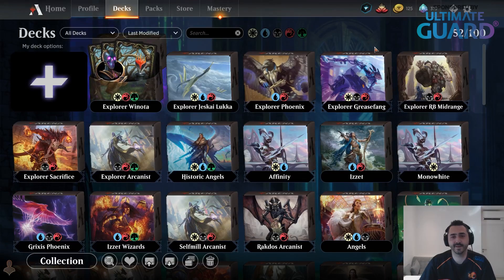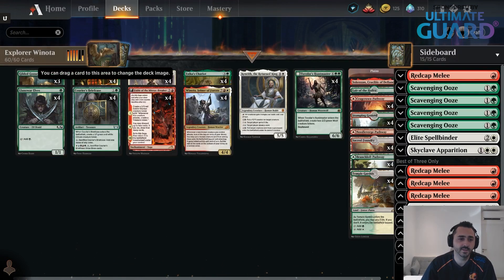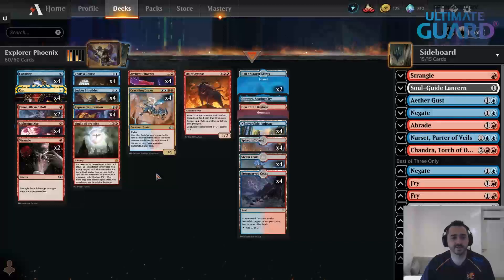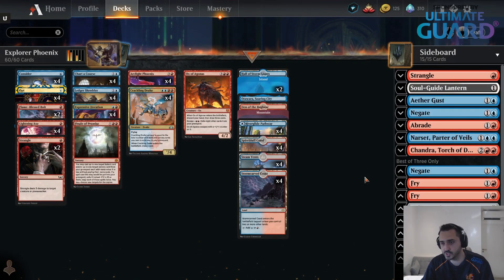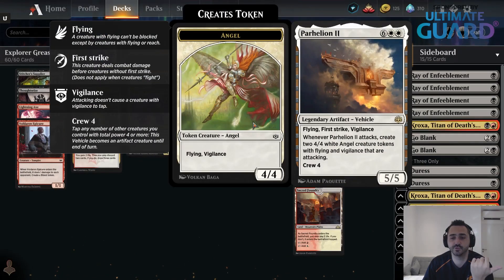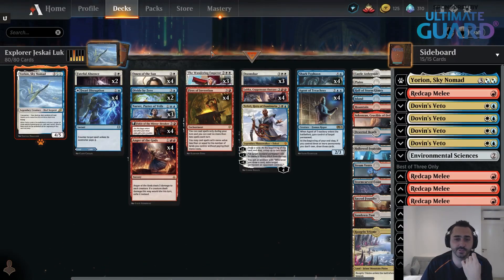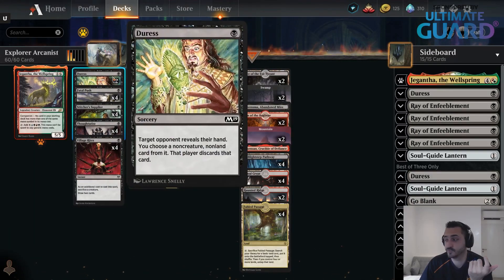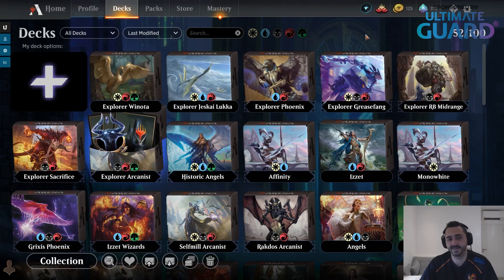Five Decks to Play in MTG Arena's Explorer Format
Looking to get into MTG Arena's new Pioneer-styled format, Explorer? Try these five decks, hand picked by Martin Juza himself!